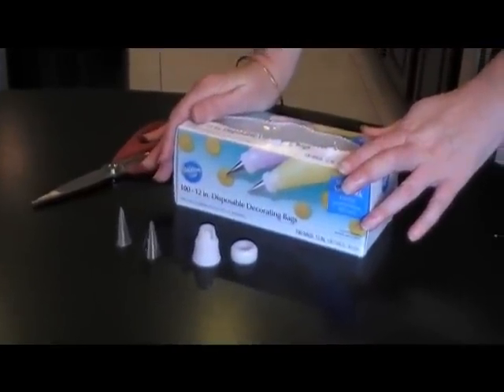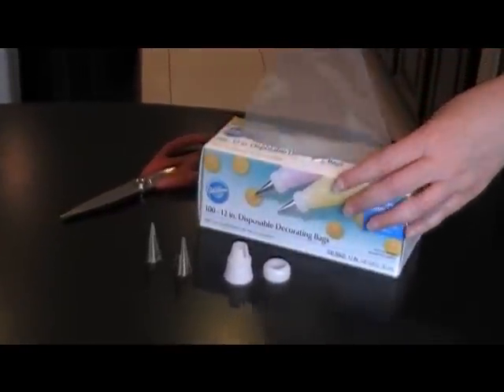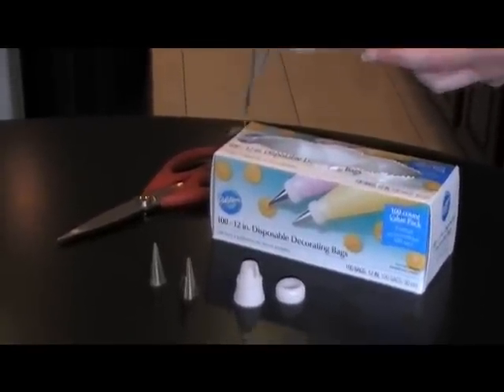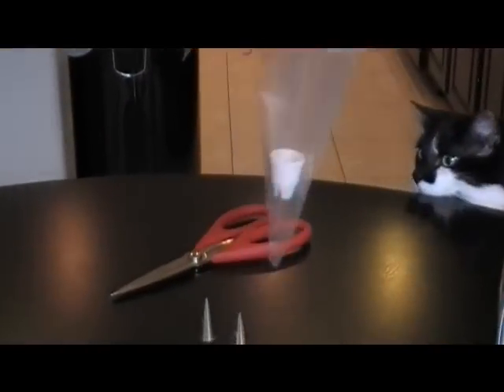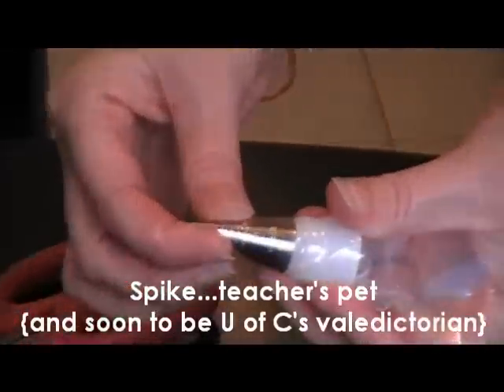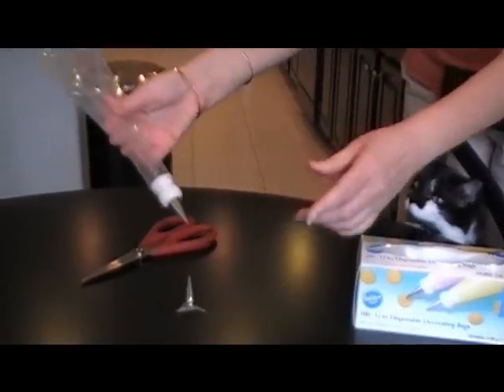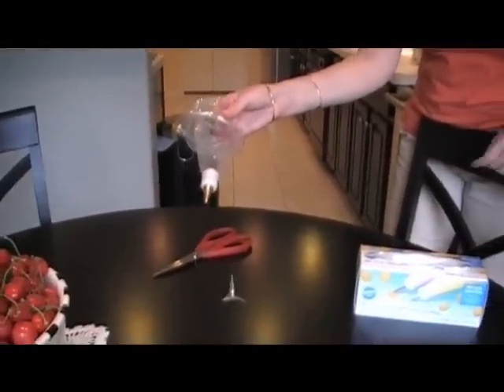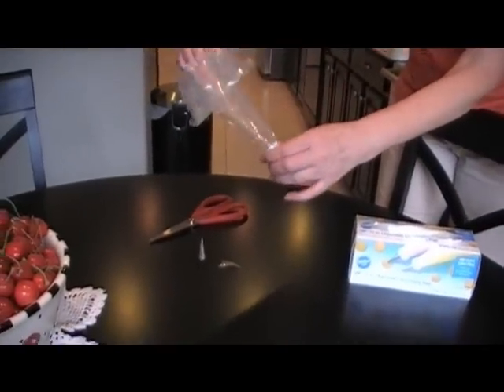Using a piping bag, coupler and tips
:::How to use a disposable piping bag with a coupler and tip